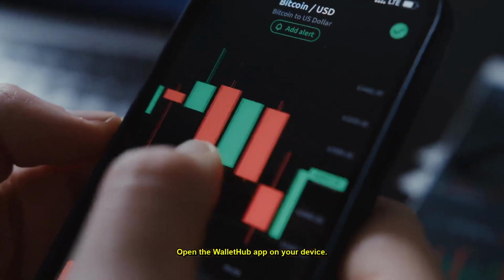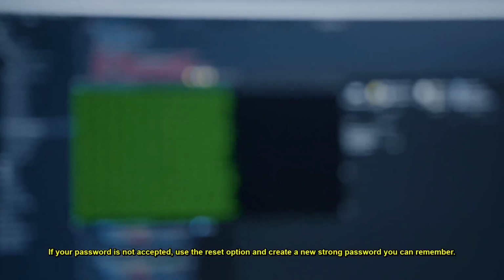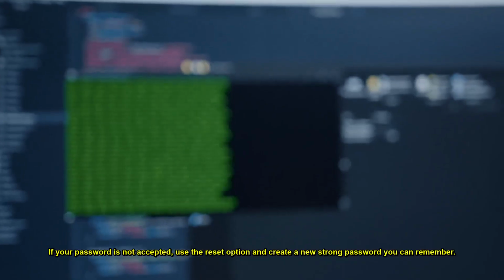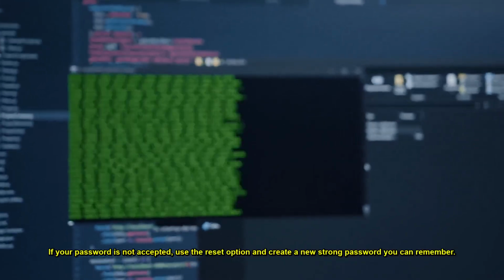How to update your card offer tracking in WalletHub - Quick Tutorial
In this quick tutorial, you'll learn how to effortlessly update your card offer tracking in WalletHub. Whether you're looking to manage your credit cards more effectively or keep an eye on the best offers, this step-by-step guide will help you navigate the WalletHub interface with ease. Don’t miss out on maximizing your credit card rewards—watch now and enhance your financial management skills!